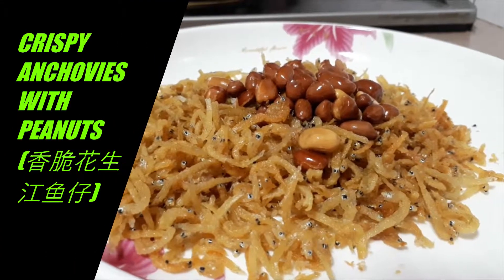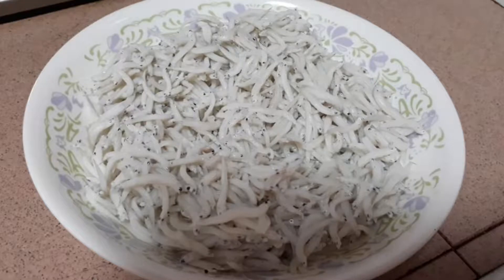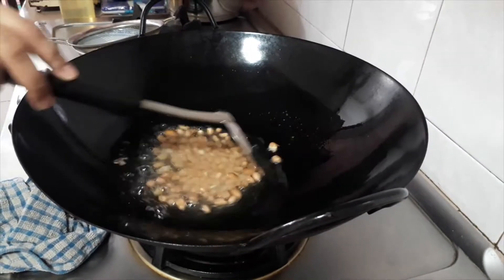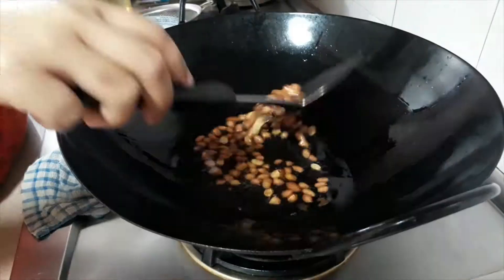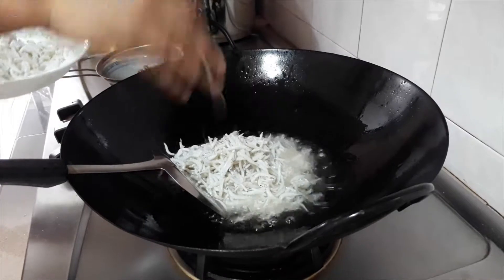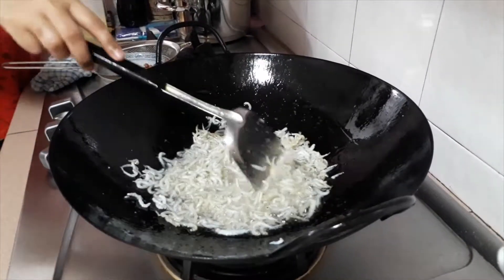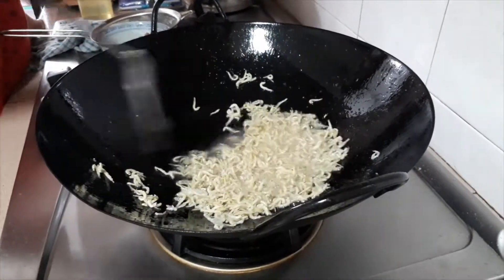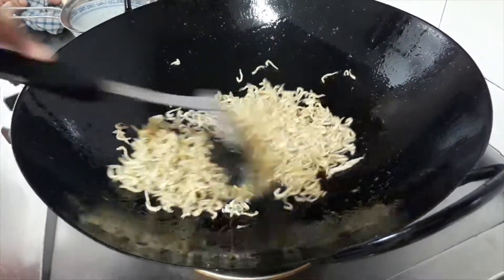CRISPY ANCHOVIES WITH PEANUTS (香脆花生江鱼仔)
This is so crispy and addictive. I am cooking fried anchovies (or baby ikan bilis) with peanuts today.

This is half a bowl of peanuts.

I am using fresh silver anchovies. To get rid of excess salt in the anchovies, wash and soak them for 10 minutes and pressed out the water.

We start by frying the peanuts. Make sure the oil is not too hot. Otherwise the peanut will burn on the outside but not cooked on the inside. Keep stirring. Cooking time will vary depending on the heat used and size of peanuts. Take out one peanut to try when the skin of the peanuts are starting to turn brown. When ready, remove the peanuts and set them aside.

Do the same for the anchovies. Again, we must make sure the oil is not too hot and keep stirring.  We will see big bubbles when we start, but the bubbles will get smaller as the anchovies become drier.

There is no need to add garlic as the anchovies are really fresh. I like the anchovies natural, no added salt and sugar.

Fry until the anchovies are golden but not brown. The anchovies may taste bitter if you fry them until brown.